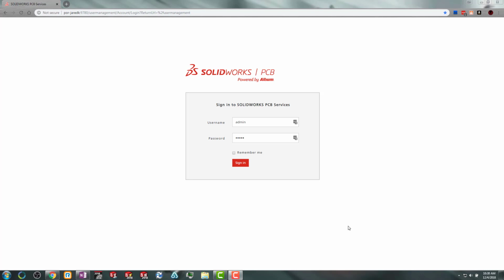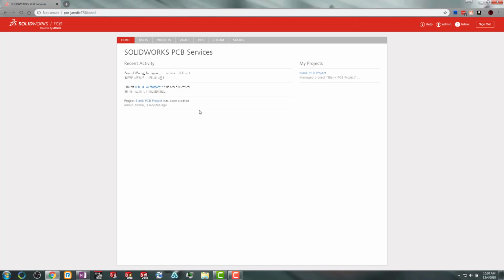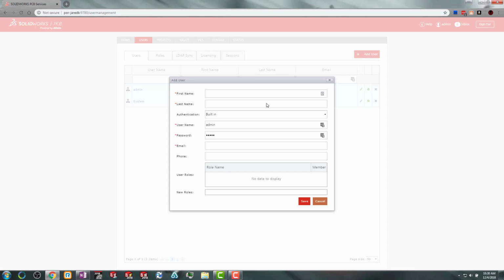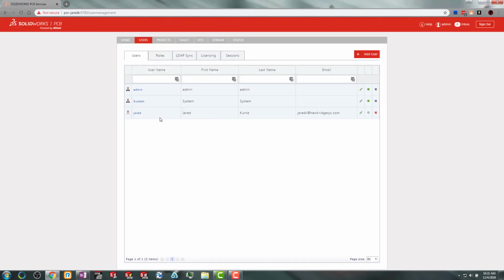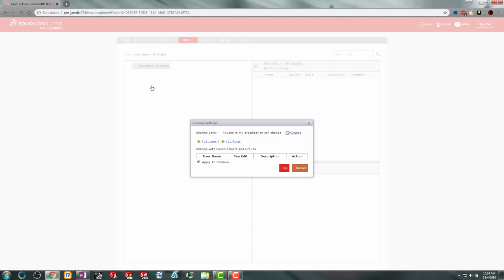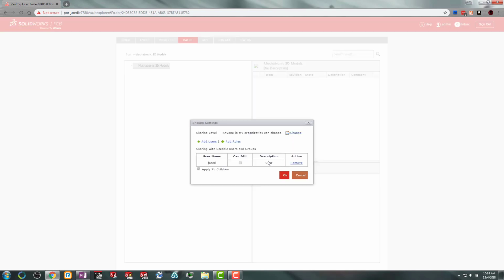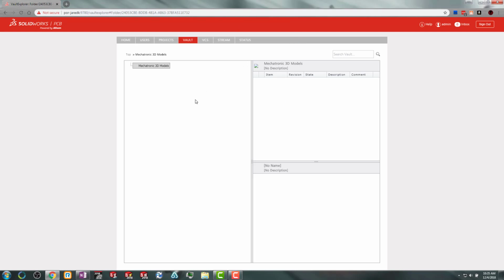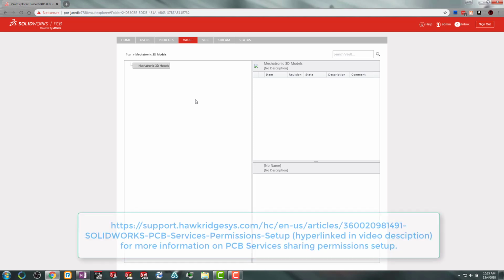SOLIDWORKS PCB: PCB Services Permissions Setup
Learn the various permissions settings available within SOLIDWORKS PCB Services, as well as how to apply them to the default 'Mechatronic 3D Models' folder.